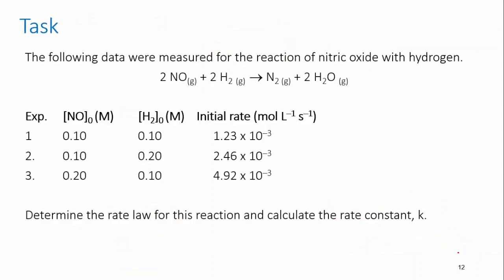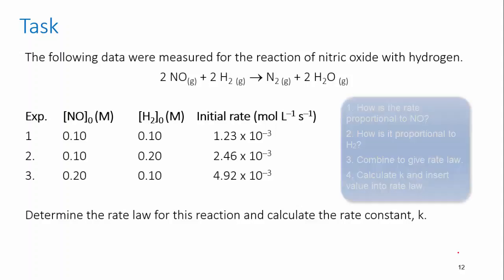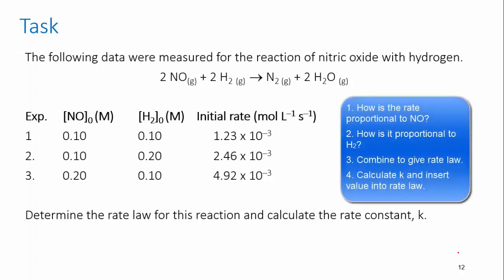Questions: Rate Laws | Reaction rates | meriSTEM